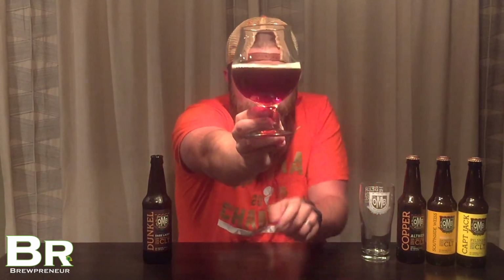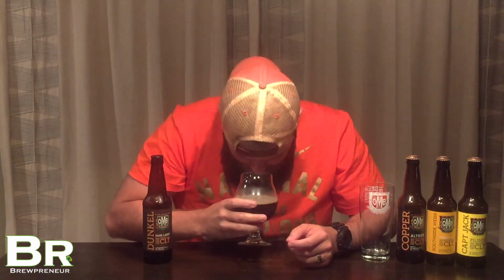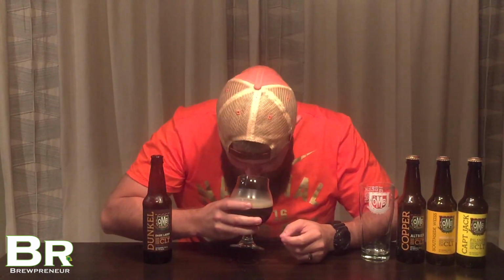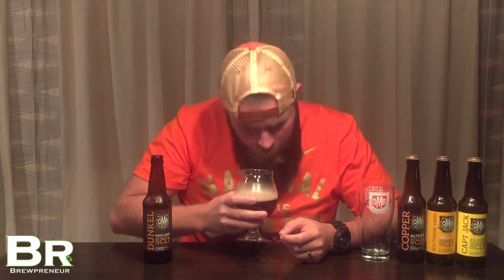Olde Mecklenburg Brewery Dunkel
The Dunkel, Olde Mecklenburg Brewery's seasonal dark lager is hearty and full of flavor. The brew is rich, providing sweet flavors of toasted bread, caramel, toffee, and dark fruit, coupled with a pleasant bitterness, courtesy of German noble hops.

It's a perfect brew for a cold day when you're in need of a hearty brew to warm the soul. Cheers!